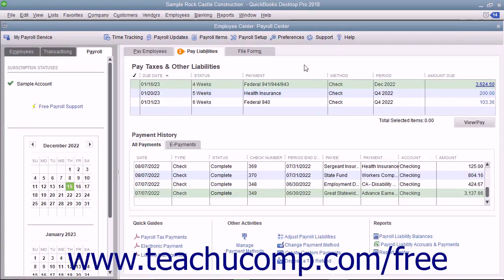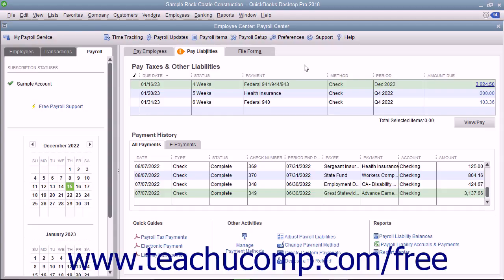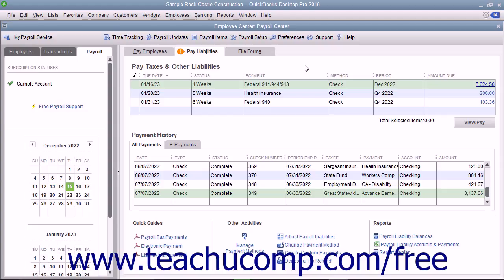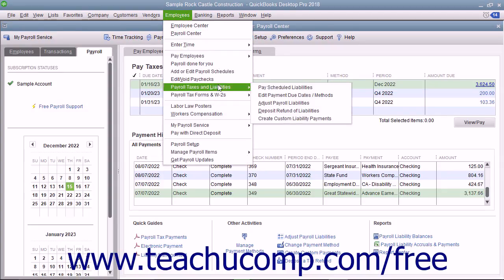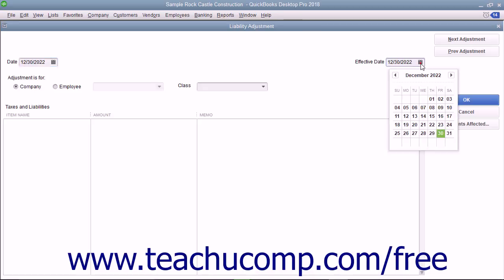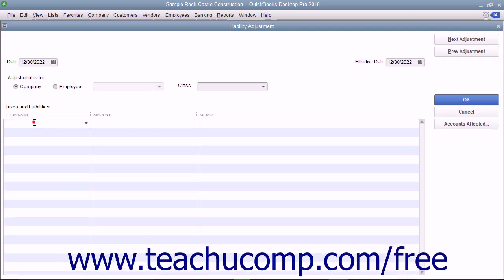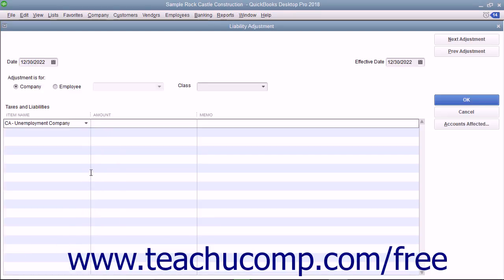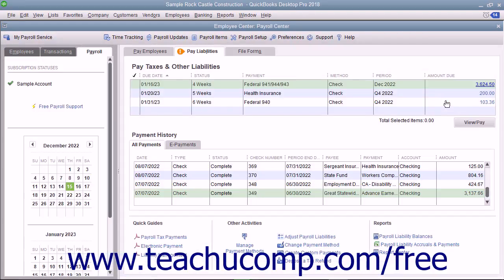QuickBooks Pro 2018 Tutorial Adjusting Payroll Tax Liabilities Intuit Training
Learn about Adjusting Payroll Tax Liabilities in QuickBooks Pro 2018 A clip from Mastering QuickBooks Made Easy. - the most comprehensive QuickBooks tutorial available. Visit us today!